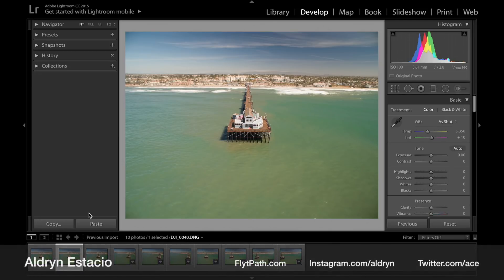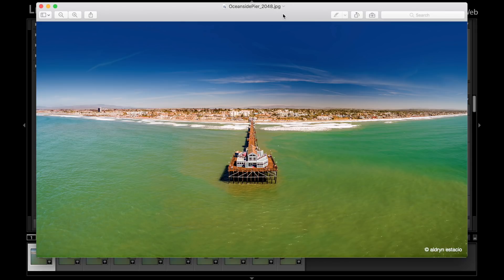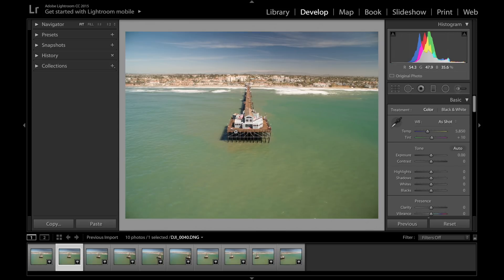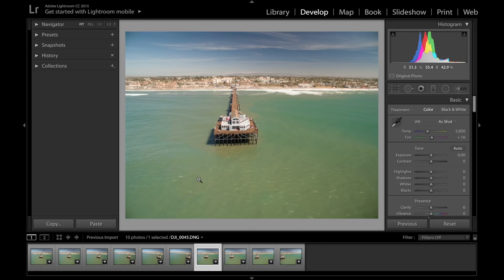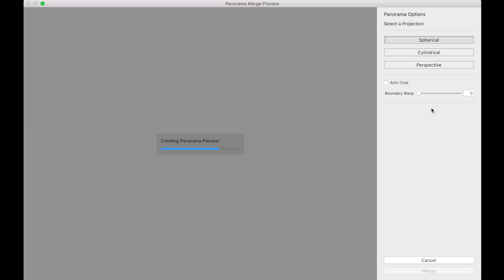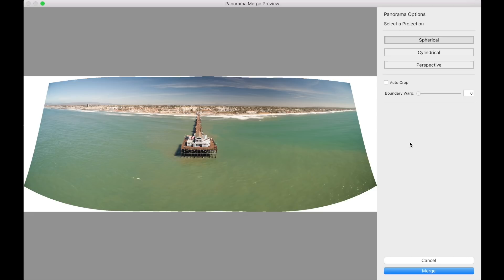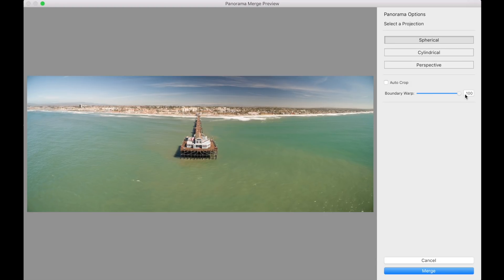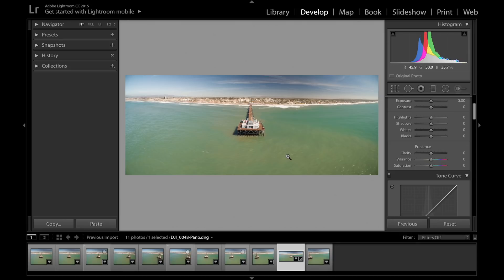How to Create a Panorama in Lightroom - Quick Tip 6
In this weeks episode, I run through the steps I take to create panorama photo merge in Adobe Lightroom. I also walk you though how I shoot my first shot of a panorama and also give you some tips and tricks I use in the DJI app.